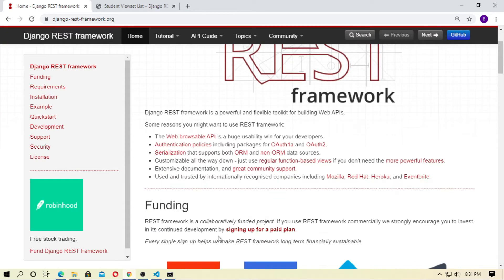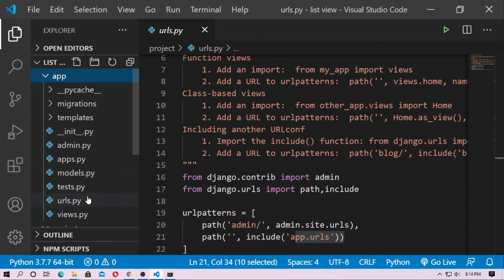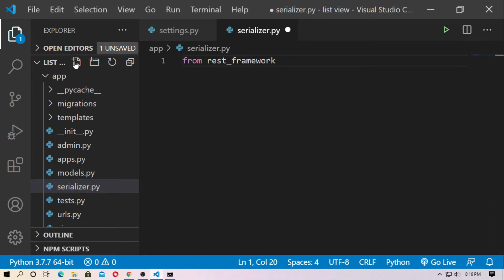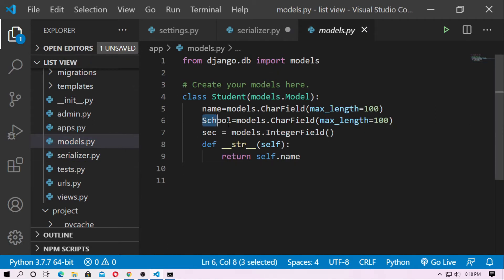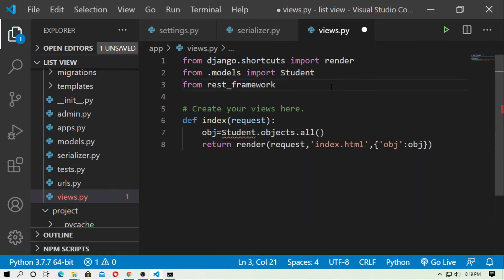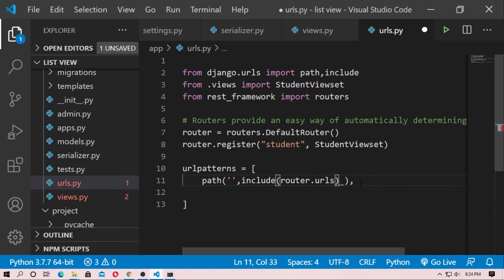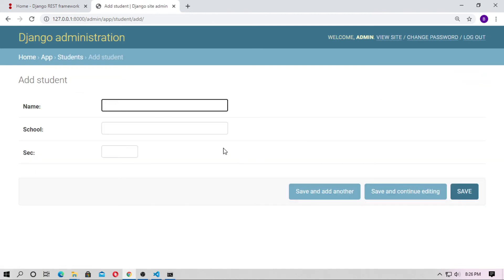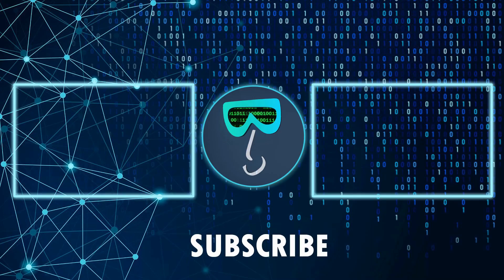Django Rest framework - Serializers || Tutorial Django rest framework For beginners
Serializers in Django Rest frame work || Tutorial Django rest framework For beginners || why we use django rest frame work
Django rest_framework is a powerful and flexible toolkit for building Web APIs. How to serialize the data , how to use django rest frame work ,
Django rest frame work tutorial for beginners .
At first you have to know what is serializers and why we use django rest frame work

Some reasons you might want to use REST framework:

The Web browsable API is a huge usability win for your developers.
Authentication policies including packages for OAuth1a and OAuth2.
Serialization that supports both ORM and non-ORM data sources.
Customizable all the way down - just use regular function-based views if you don't need the more powerful features.
Extensive documentation, and great community support.
Used and trusted by internationally recognised companies including Mozilla, Red Hat, Heroku, and Eventbrite.